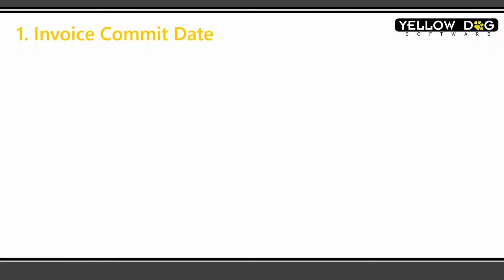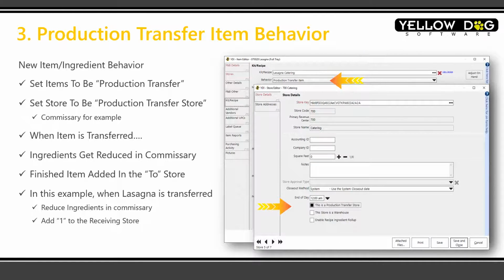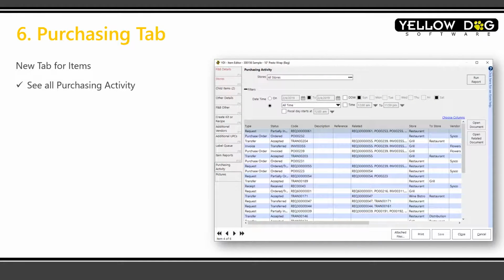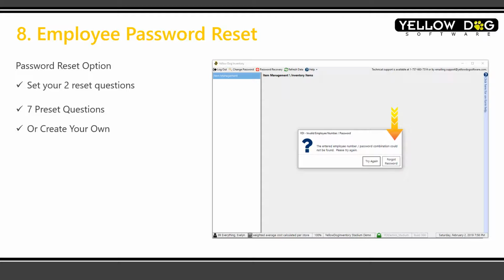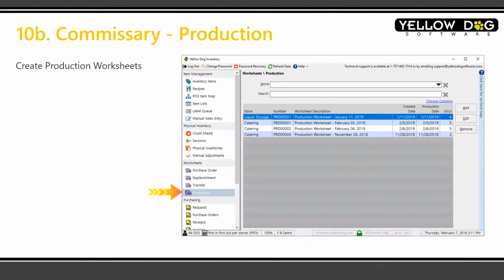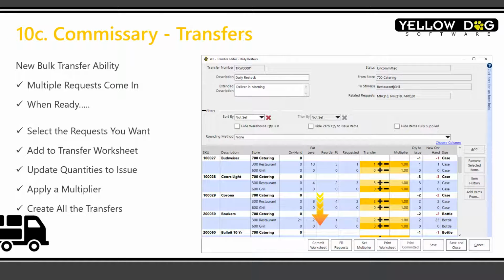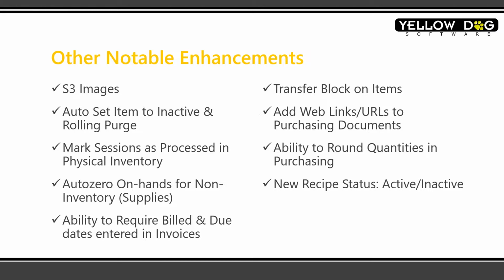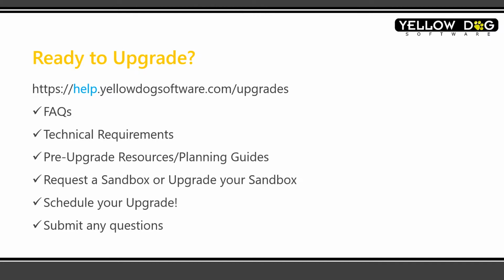Version 366 Highlight for F&B Inventory